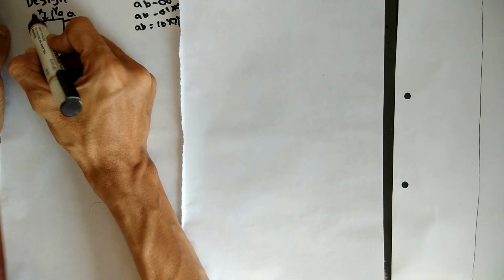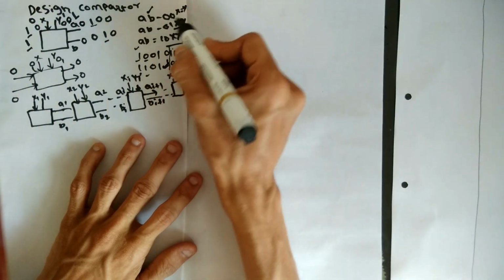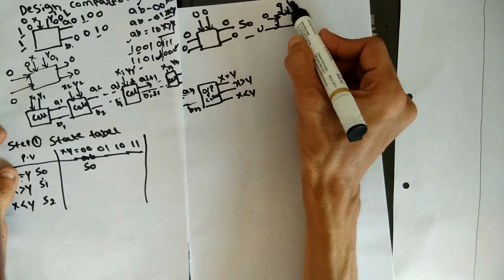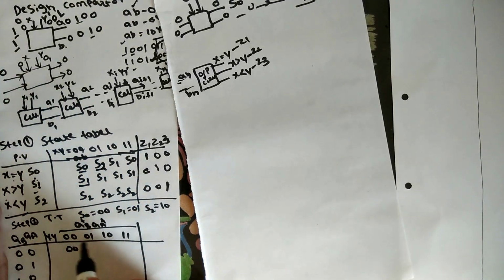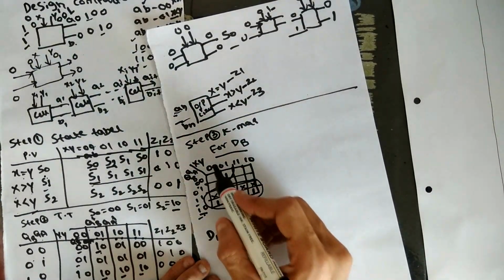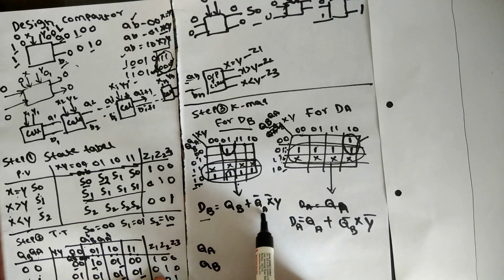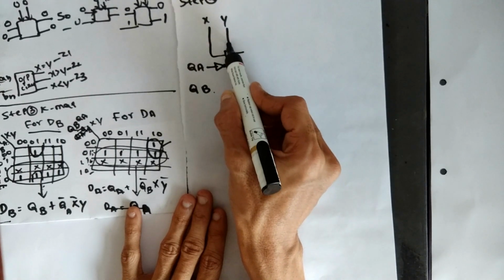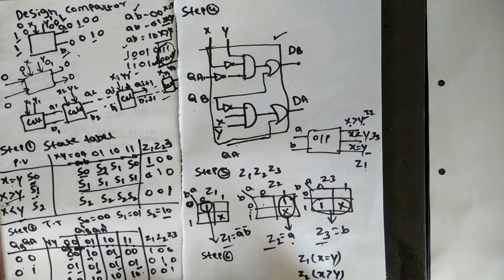VTU DSD 18EC34 M5 L4 sequence circuit compartor design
Description
discussed on Design of a Comparator | Digital Electronics |VTU Digital Design System
Design of a Comparator As an example, we will design a circuit which compares two n-bit binary numbers and determines if they are equal or which one is larger if they are not equal. Direct design as a 2n-input combinational circuit is not practical for n larger than 4 or 5, so we will try the iterative approach. Designate the two binary numbers to be compared as